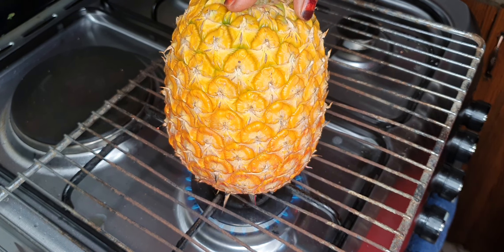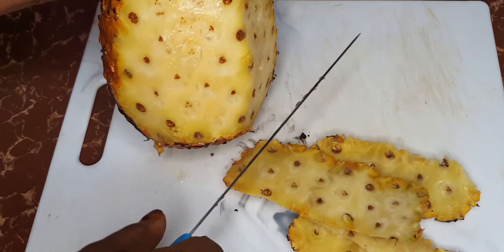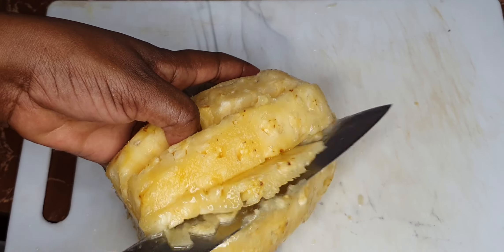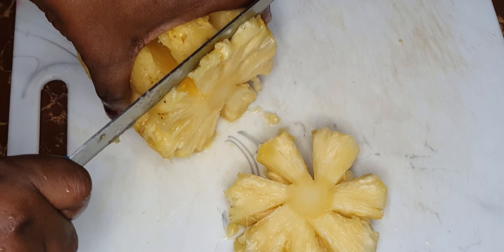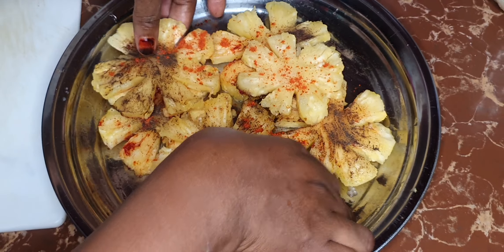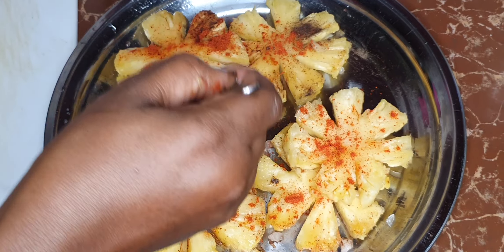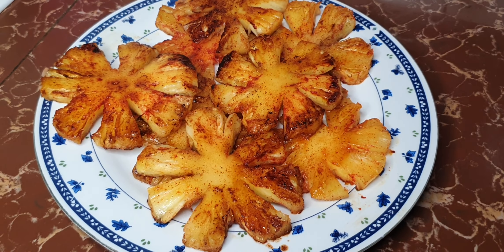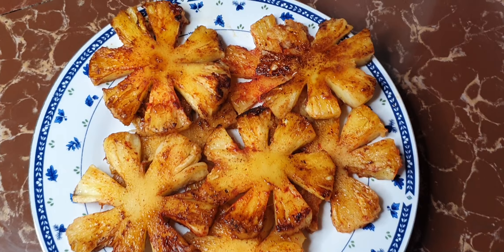How to make this Delicious Pineapple Roast at Home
Ingredients
pineapple
1/2tsp of sea salt
1/2 tsp paprika
1/4 tsp black pepper
Pre roast the whole pineapple in order to get all the flavors awake and enhance the sweetness